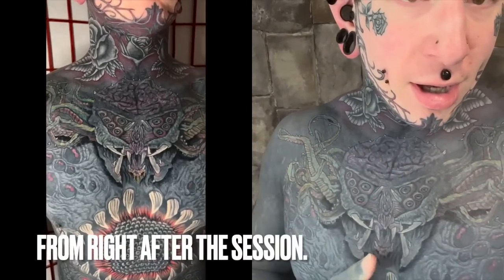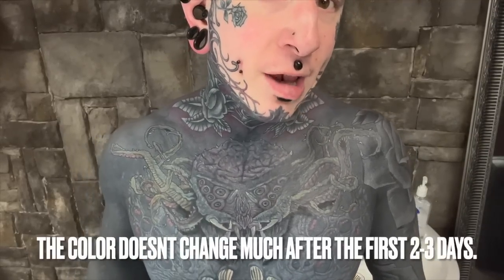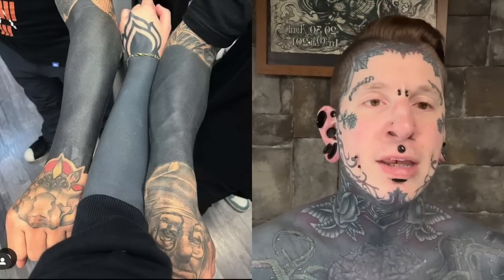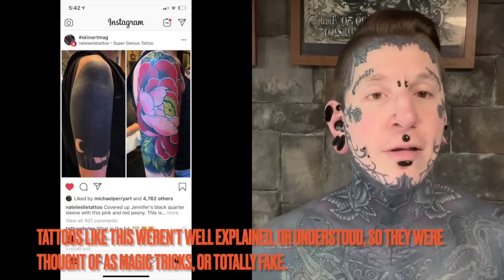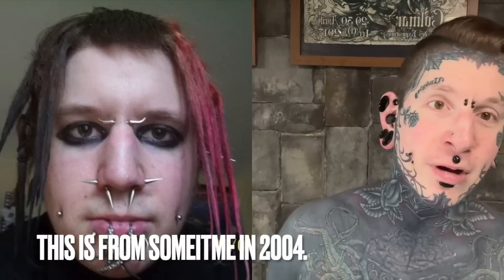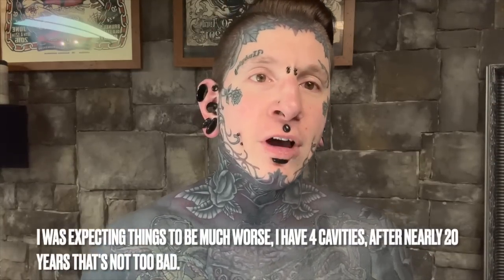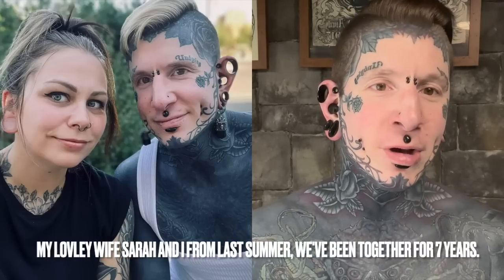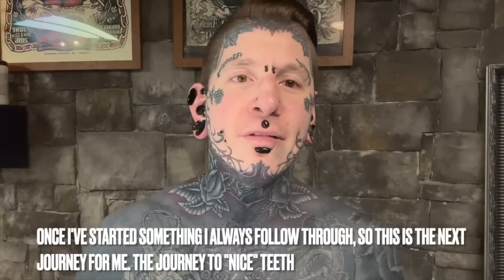Round 14 chest piece, and dentist talk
In this episode of the vlog I go over my most recent chest tattoo session, show off how my arm is healing, and talk a bit about my dental nightmare for nearly 20 years ago.